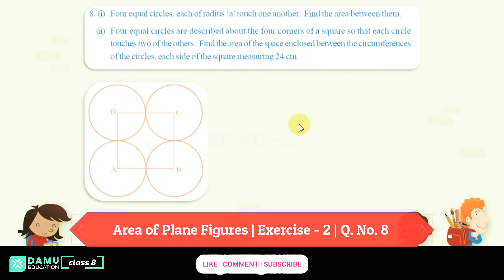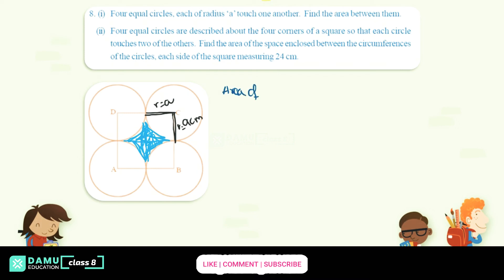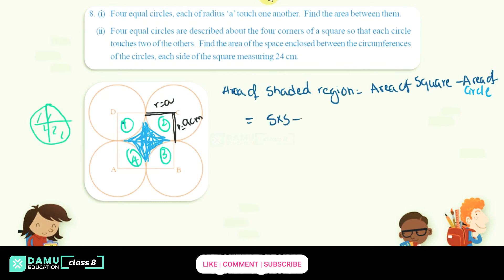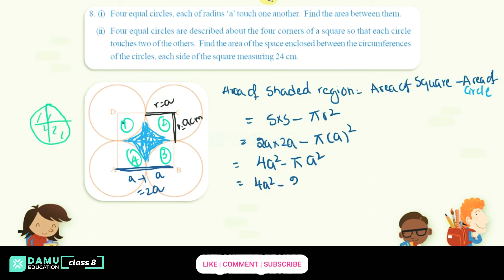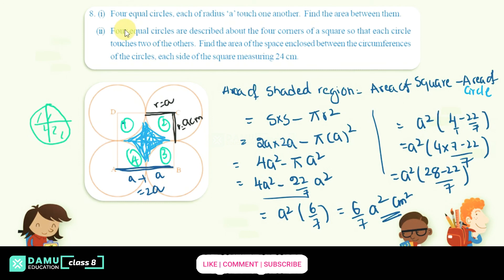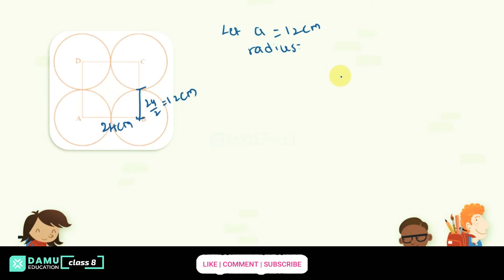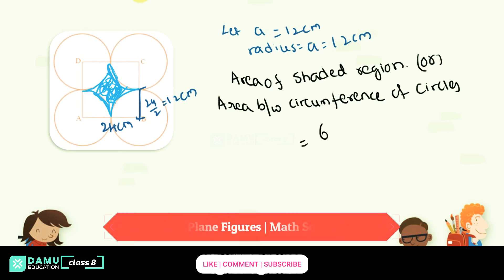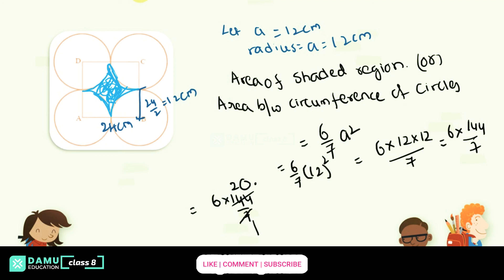Area of Plane Figures | Ex 2 Q 8 | 8th Class | Damu Education